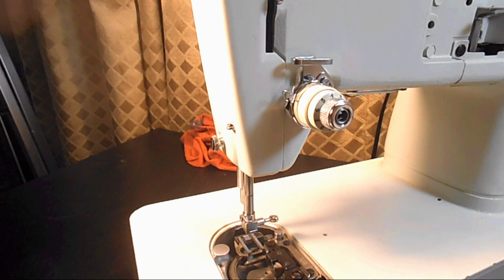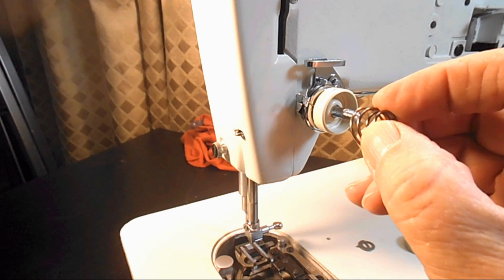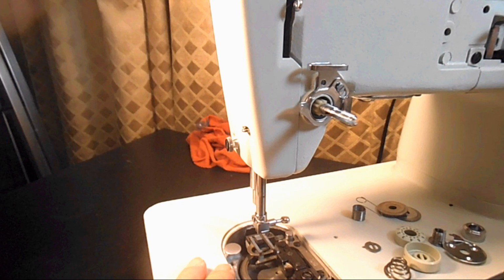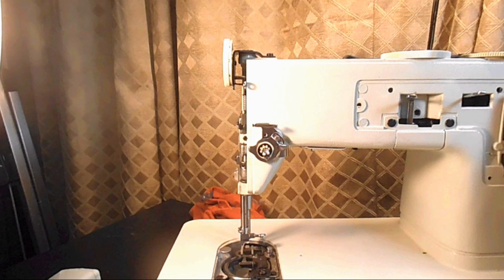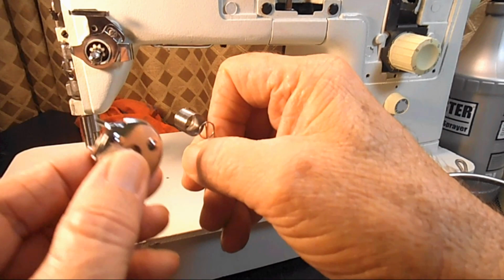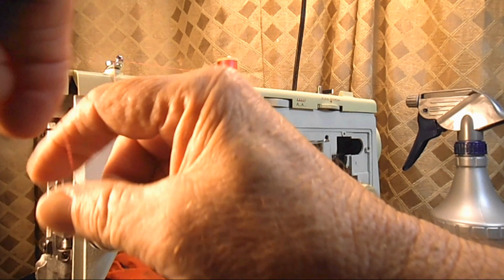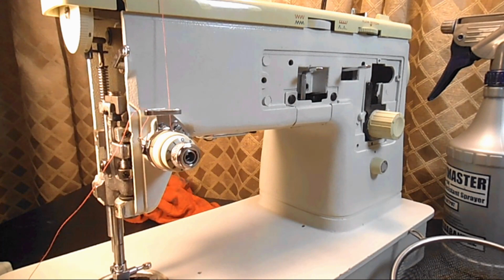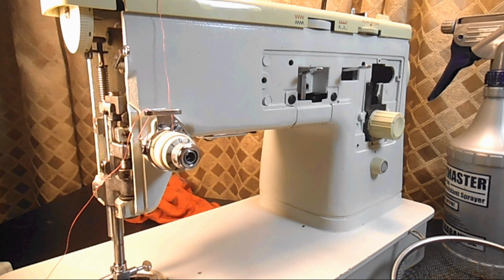How to Remove, Clean, Replace and Adjust the Thread Tension Unit on a Vintage Singer Sewing Machine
KRUD KUTTER CLEANER & DEGREASER:
Tutorial for doing it yourself repair and adjustment of a Singer Tension Unit on a vintage sewing machine. Easy to do and understand. How to assemble and set the tension. Needle thread tension adjustments.

SInger models 66,99,101,201,301,401,403,404. 413, 221, 222 200's 300's 400's tension units
00:00 INTRO
01:00 REMOVE PARTS
10:20 REMOVE GUIDES OR STUD
13:08 CLEANING
15:38 START ASSEMBLY
21:10 SET/ZERO OUT TENSION
24:10 FINISH ASSEMBLY
26:30 TEST TENSION
27:30 YOUR TENSION DESIRE